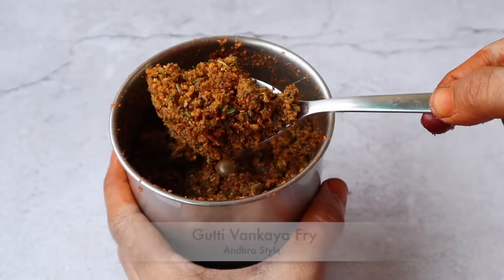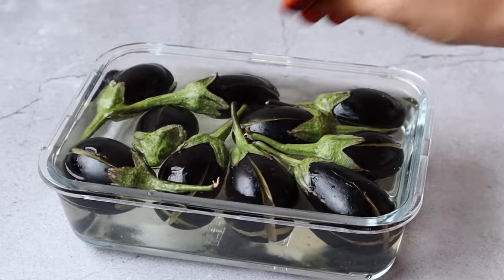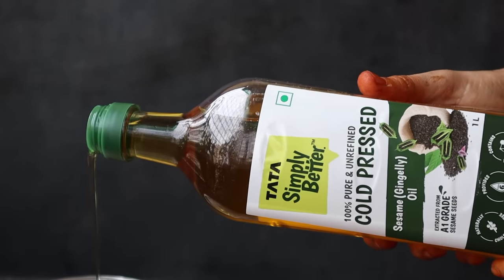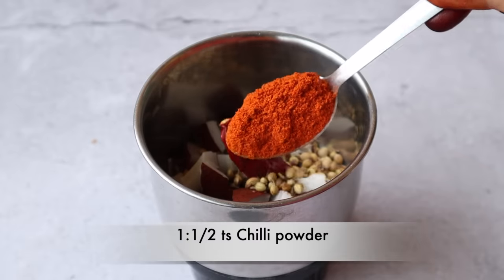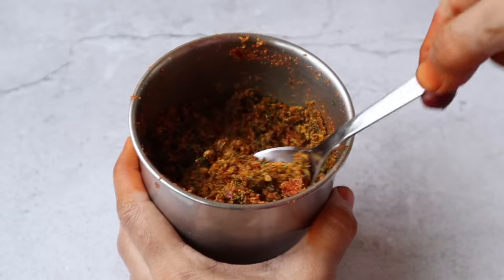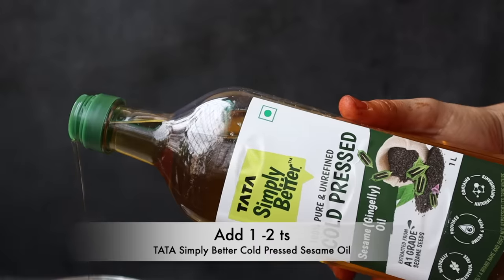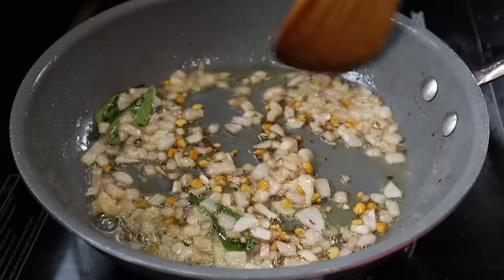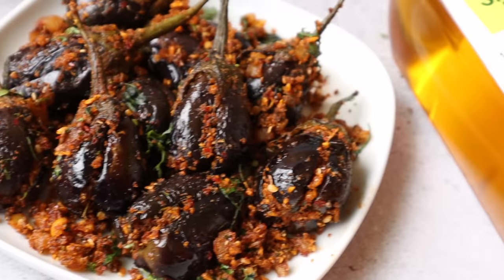ఆంధ్ర స్టైల్ వంకాయ ఫ్రై ఇలాచేస్తే సూపర్గా రుచి అదిరిపోద్ది😋Gutti Vankaya Fry In Telugu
Hi Friends ...

appreciate your feedback on my videos.